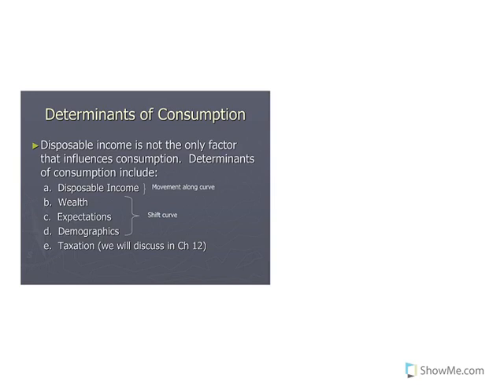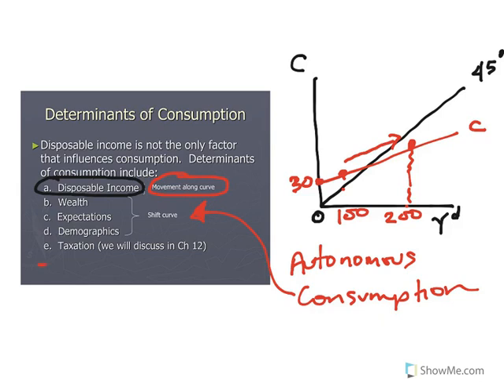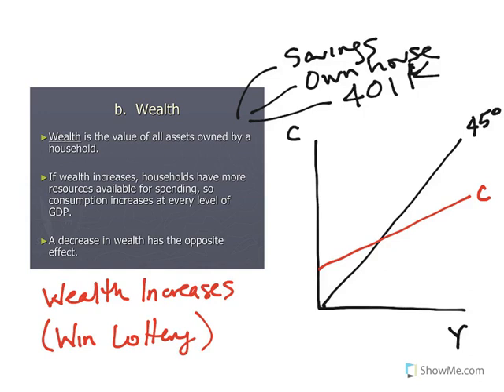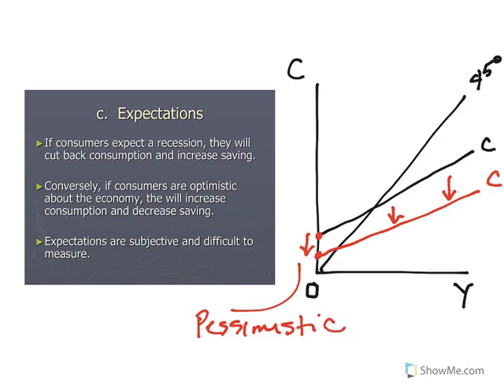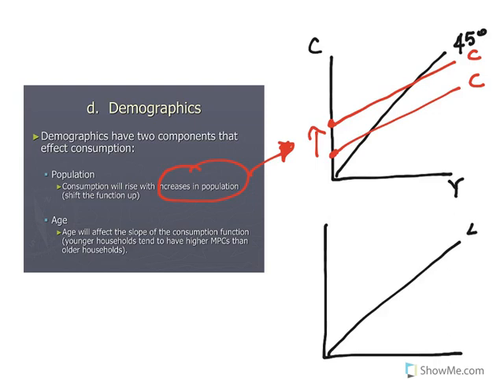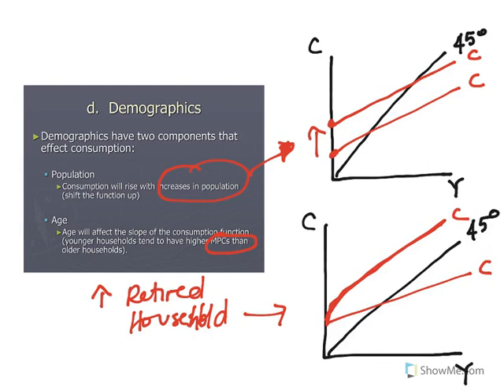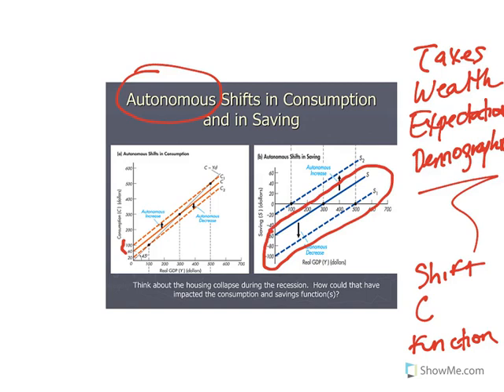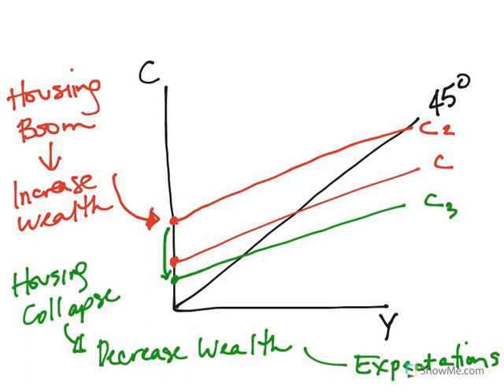AE: Part 3: Autonomous Consumption